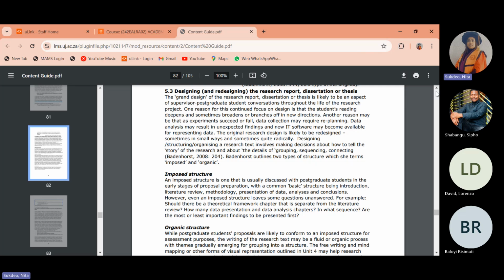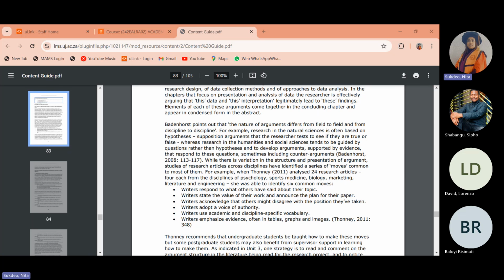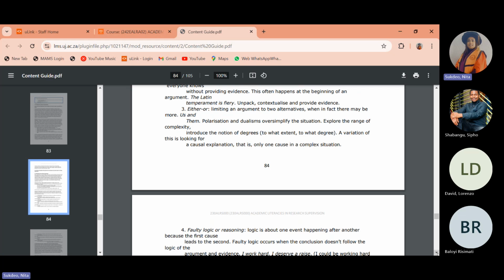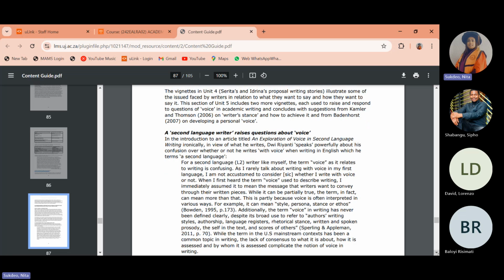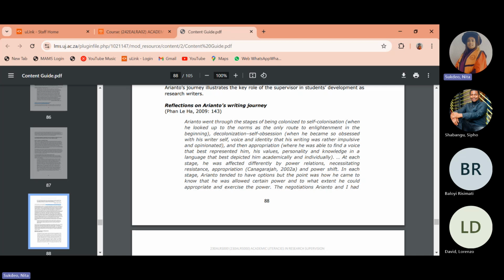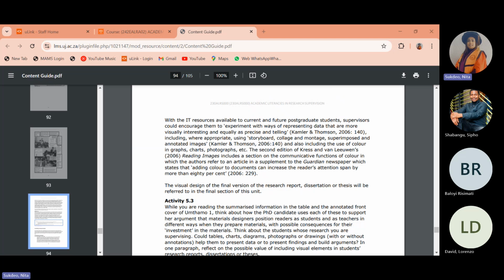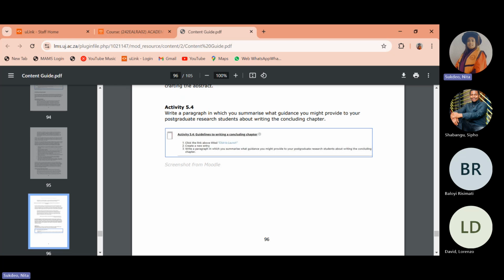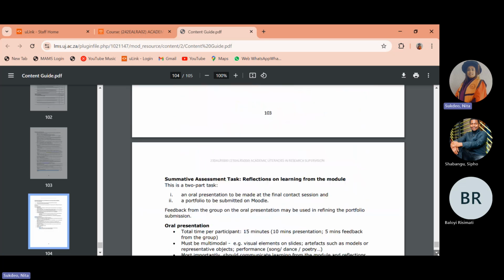AL Contact Session 7 20240912 171751 Meeting Recording